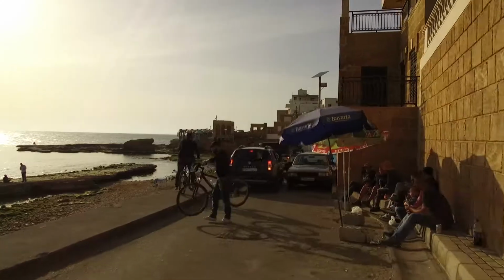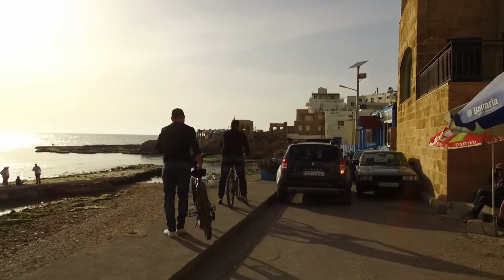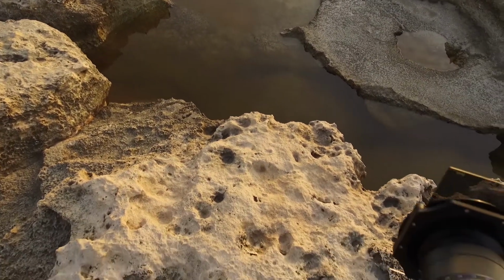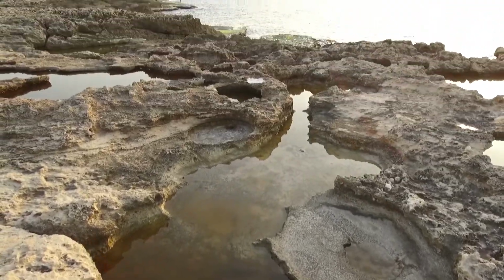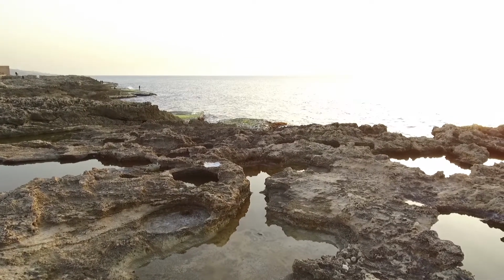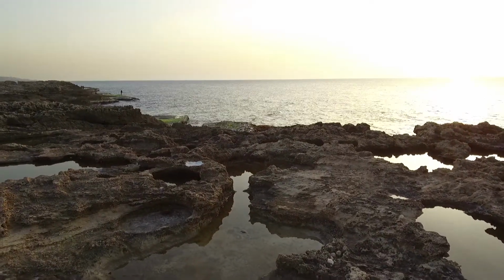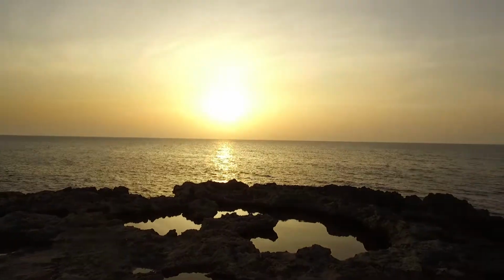Landscape Photography - Sunset in Batroun, Lebanon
Last day in Lebanon: Went to visit the shore and the city of Batroun, another old city by the sea, it was really beautiful and I got a really interesting and nice last sunset photo in Lebanon.

Equipment:

Photography Camera: Sony A7r2
Lens: 16-35mm f4 Sony Zeiss Lens
Lens: 70 – 200mm Sony G Lens

Filters: Lee Filters 100 System
Lee 105 Circular Polarizer
Lee Soft-Grad Neutral Density Filters kit
Lee 15 Stop Nd Filter
Lee Filters Field Pouch for Ten 100 x 150mm Filters

Tripod: 3 Legged Thing Albert

Backpack Think Tank Airport Helipak

Video Camera: Dji Osmo Plus